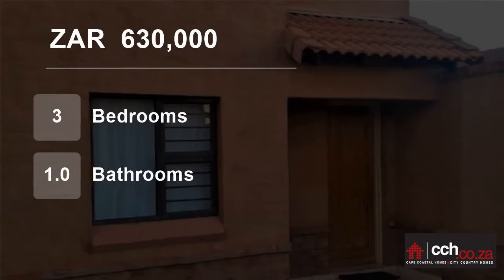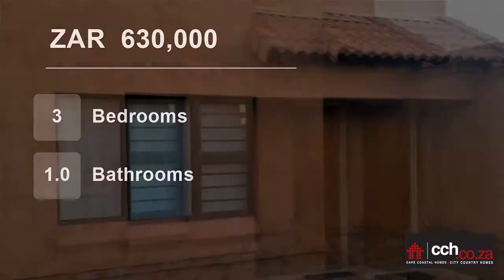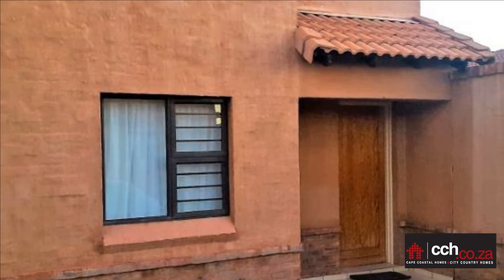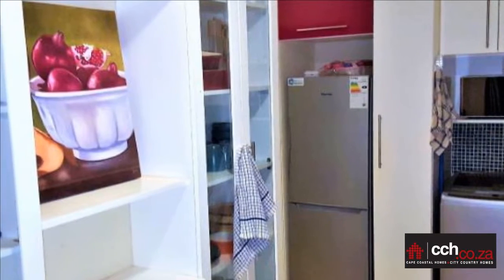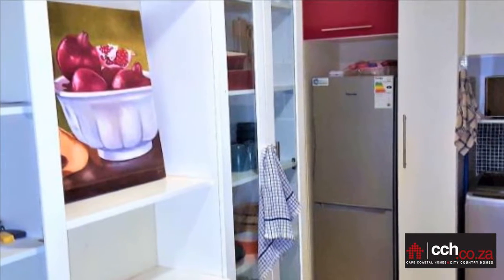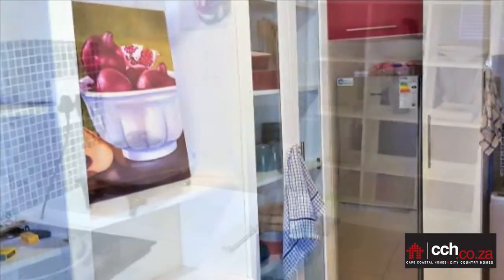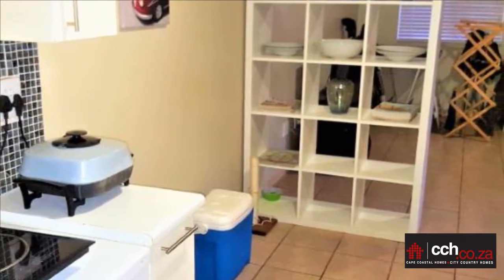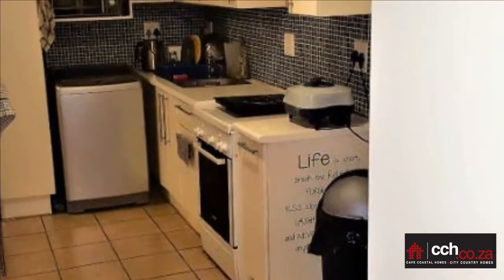3 Bedroom House For Sale in Kathu, Northern Cape, South Africa for ZAR 630,000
3 Bedroom House all with built-in cupboards and 2 bedrooms has air-conditioners. 1 Bathroom with shower, open plan Kitchen with gas stove and hob and lots of cupboards flowing to a dining room/ lounge area. Air-conditioner in the lounge area as well.

Single garage/ carport behind a garage door and an en-closed yard.

For the...